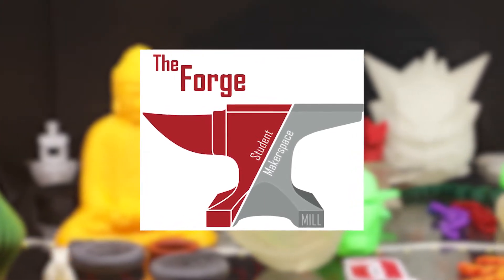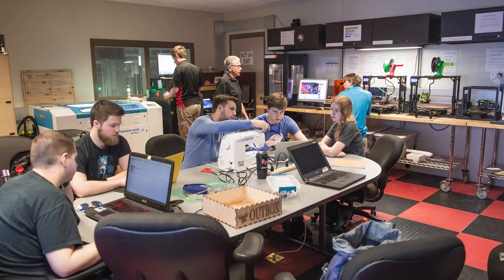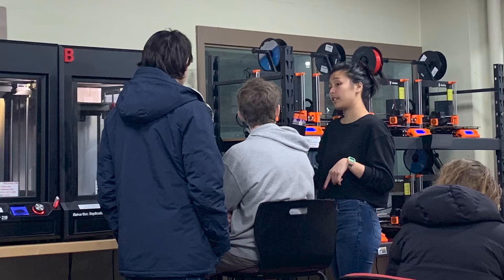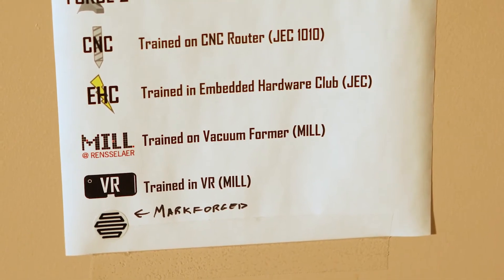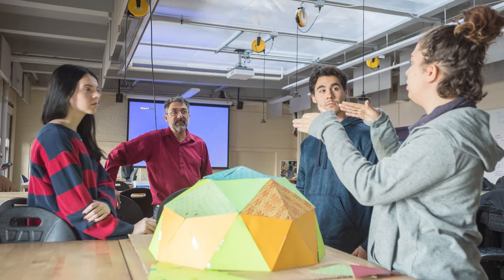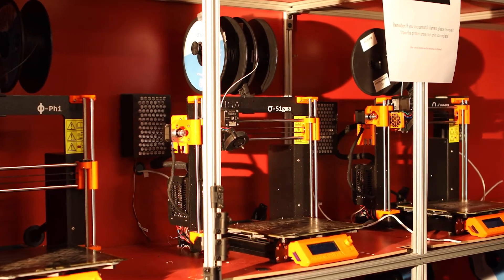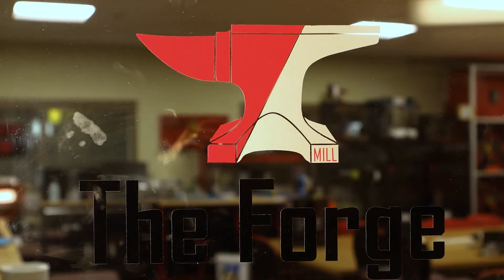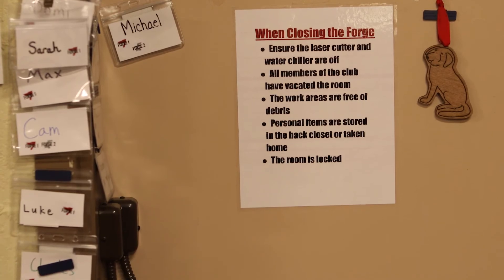RPI Student Union Open House 2020 - The Forge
Meet the Forge!
The Forge is a student-run makerspace that provides a collaborative environment for students at Rensselaer to explore rapid prototyping and design. Members have access to a wide range of equipment including but not limited to various 3D printers, a laser cutter, and an electronics workstation. All students regardless of their major are able to become members and attend the workshops, design competitions, and outreach events hosted every semester.